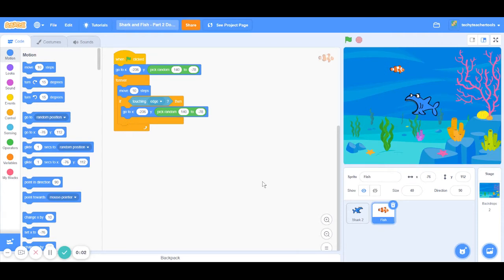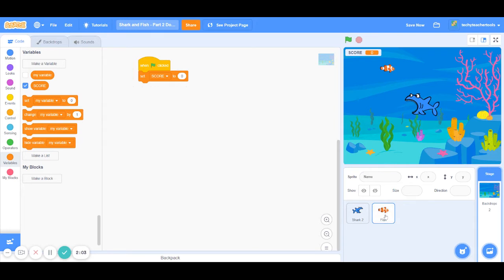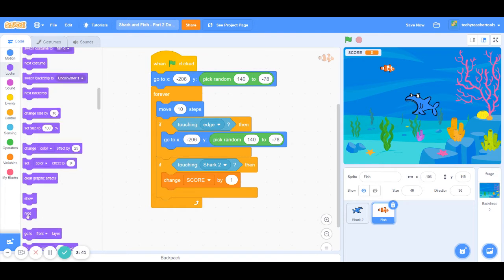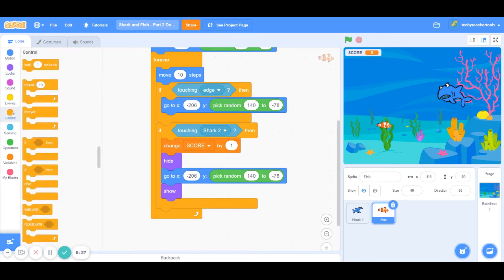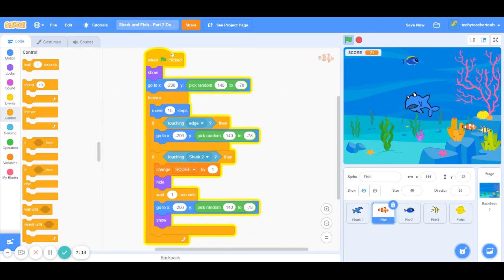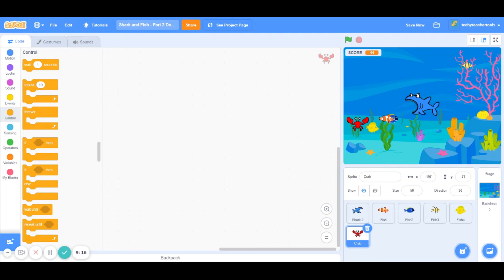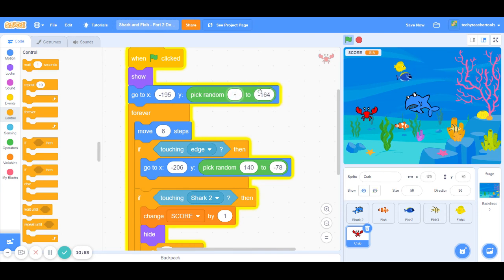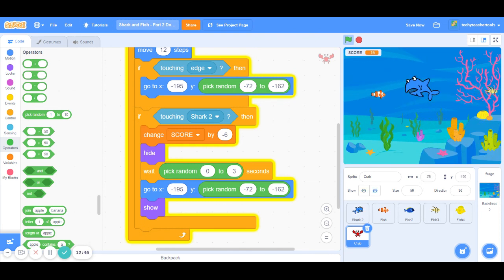Shark and Fish Scratch Game - Part 3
Building a Scratch Game. Sharks and Fish - Part 3 - Scoring Variables